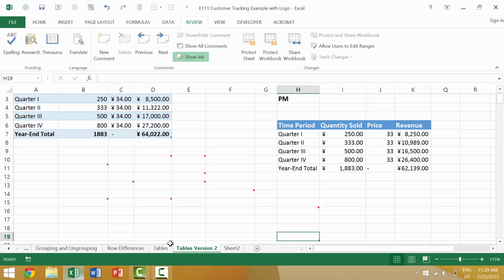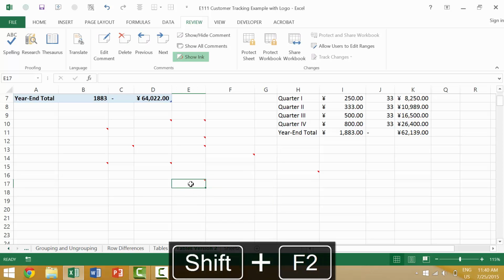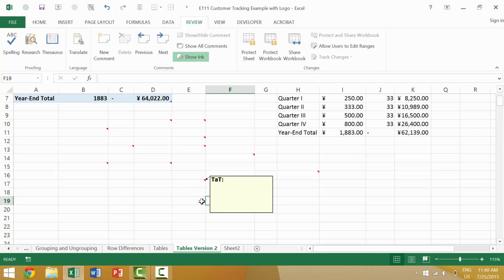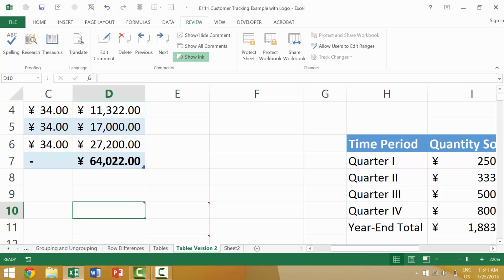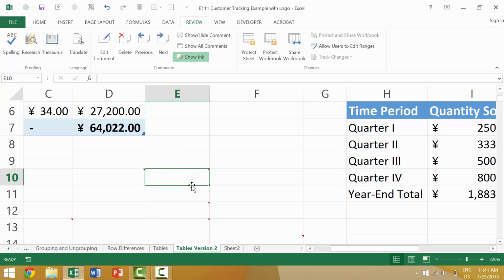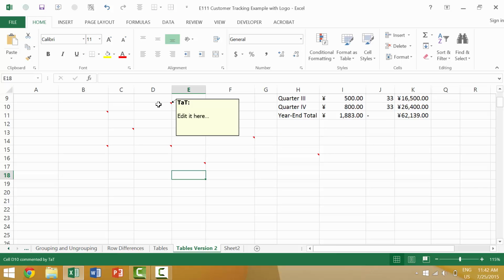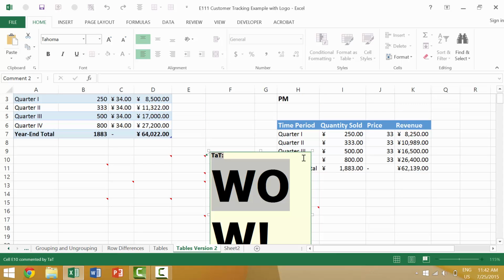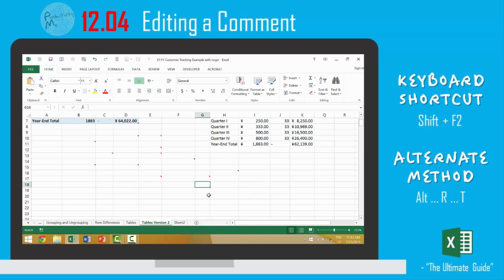Excel Tutorial #143: Editing a Comment (Shift + F2)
We’ll cover how to edit a comment to a cell in a Microsoft Excel worksheet; we’ll discuss two ways to do this, starting with the keyboard shortcut Shift + F2.

Cheers,